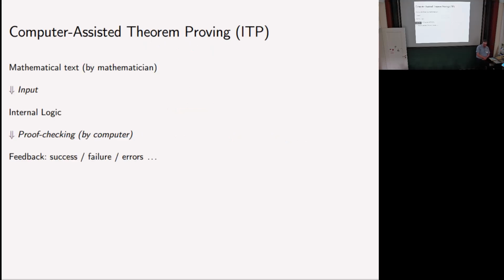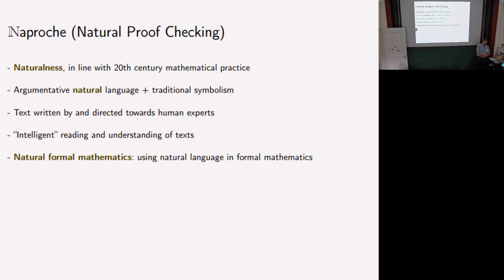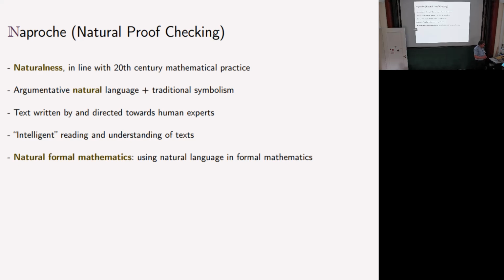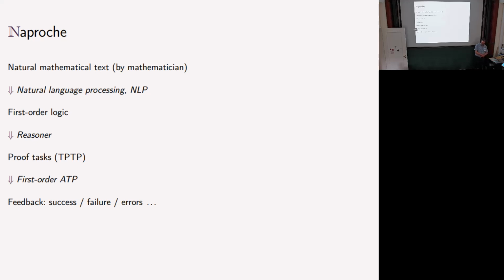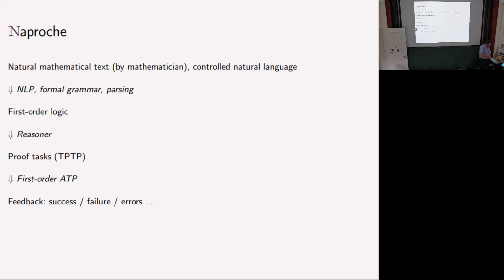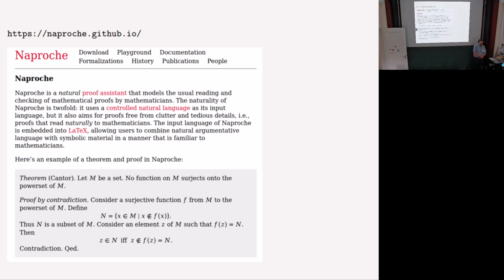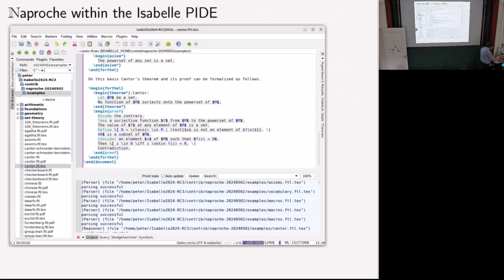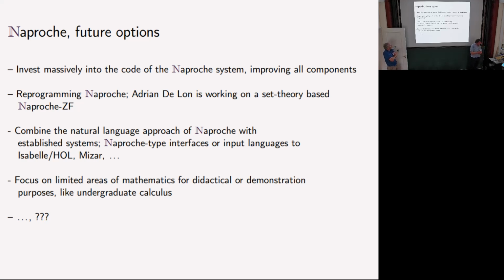Peter Koepke: System Introductions II - Naproche